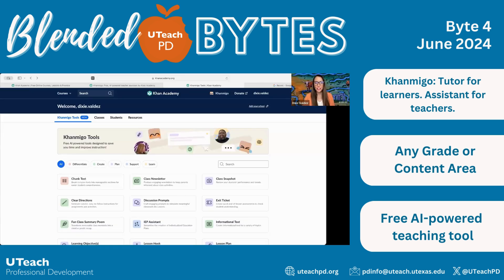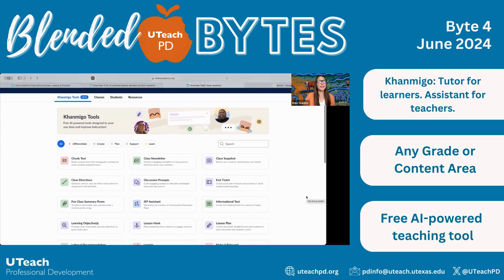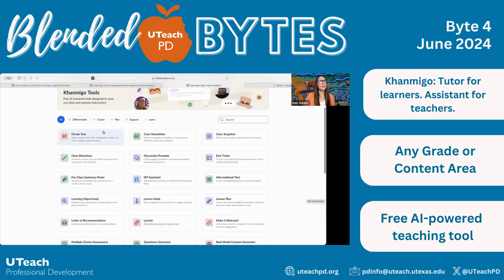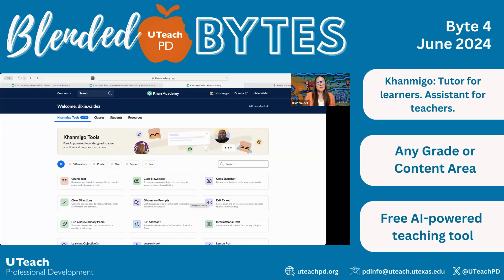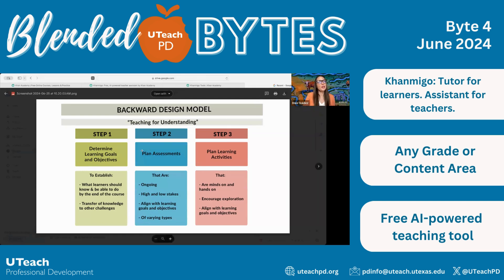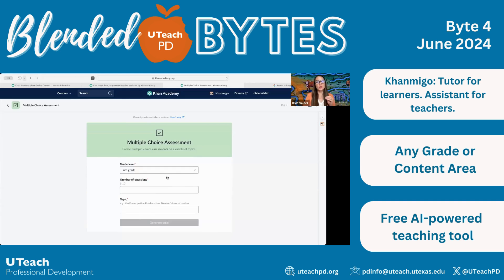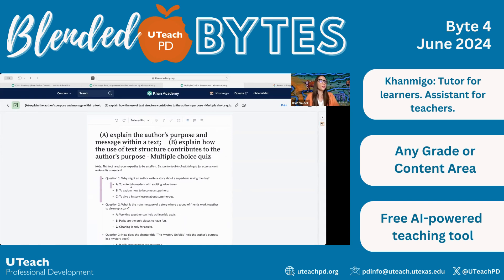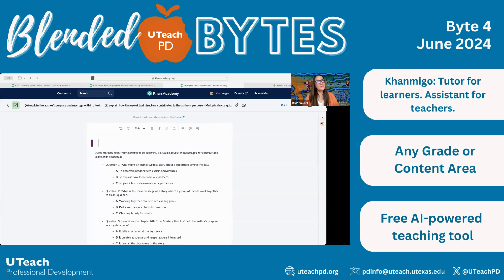UTeach PD June Blended Byte: Khanmigo